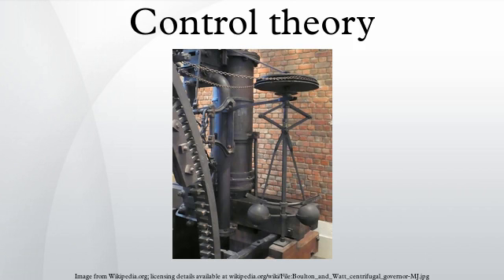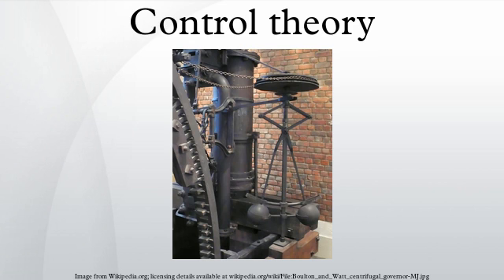Control theory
Control theory is an interdisciplinary branch of engineering and mathematics that deals with the behavior of dynamical systems with inputs, and how their behavior is modified by feedback. The usual objective of control theory is to control a system, often called the plant, so its output follows a desired control signal, called the reference, which may be a fixed or changing value. To do this a controller is designed, which monitors the output and compares it with the reference. The difference between actual and desired output, called the error signal, is applied as feedback to the input of the system, to bring the actual output closer to the reference. Some topics studied in control theory are stability; whether the output will converge to the reference value or oscillate about it; controllability and observability.